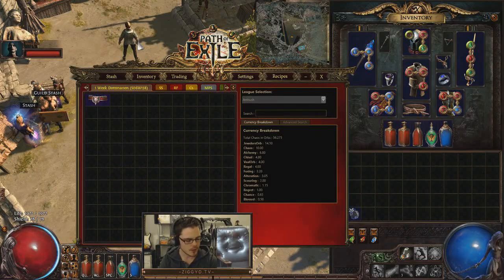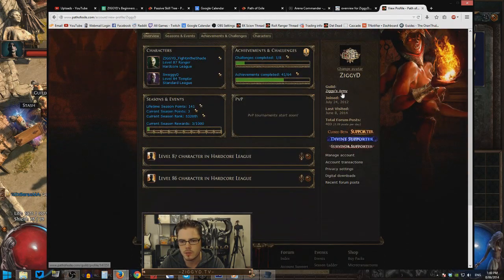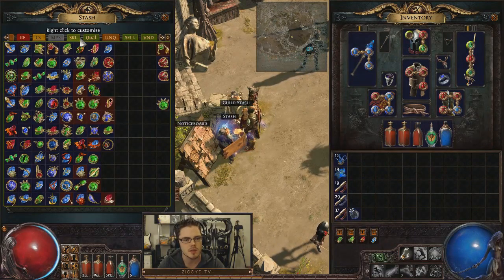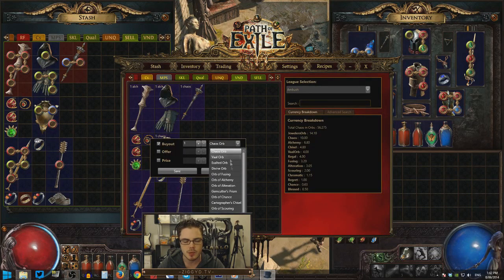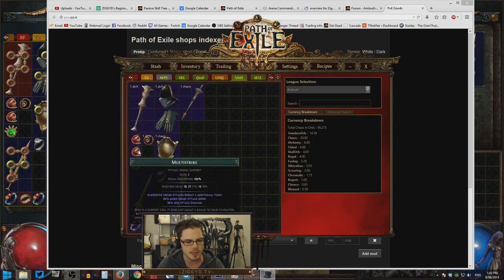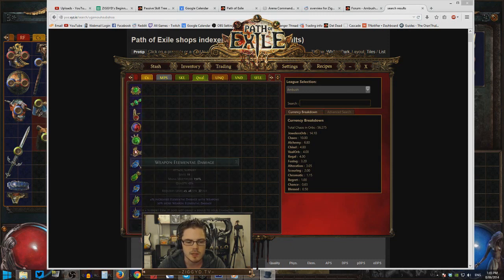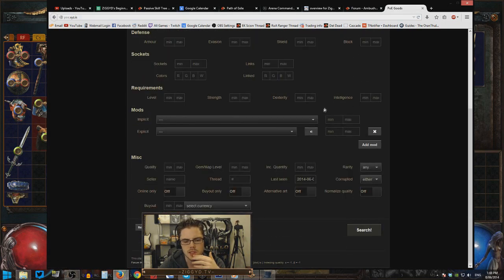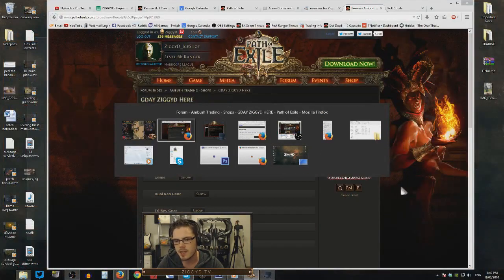Path of Exile: How to Run a Shop Thread with Procurement (Stash Management Software)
The most consistent and quickest currency you'll make in Path of Exile will come from running and regularly updating a shop thread on the forums. Doing this manually is tedious and time consuming. Procurement is a piece of software that makes this process much, much easier. In this video I show how to use procurement to run a shop thread, make updates and even search your stash tabs for sales.